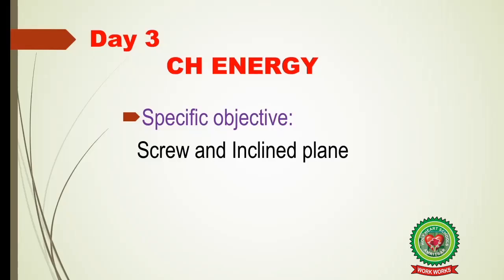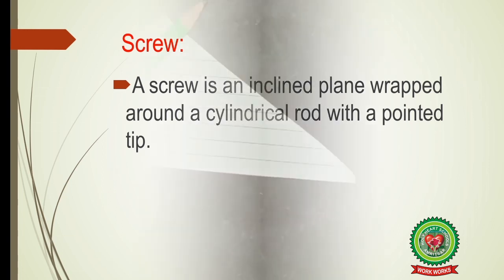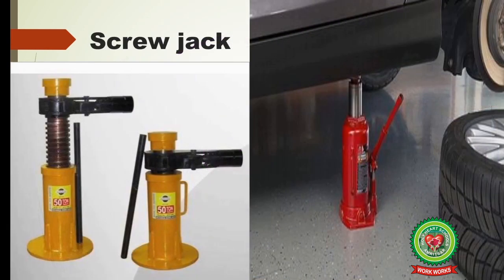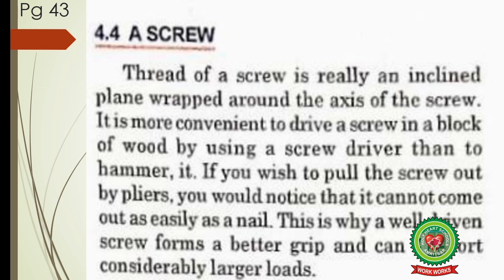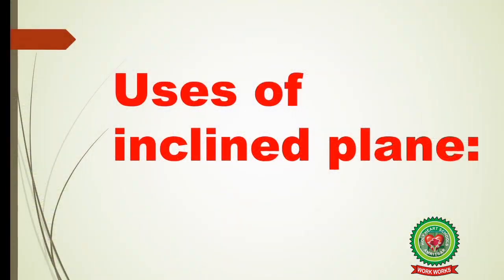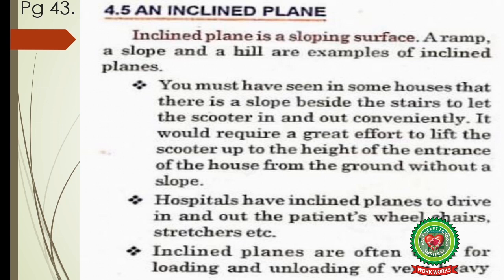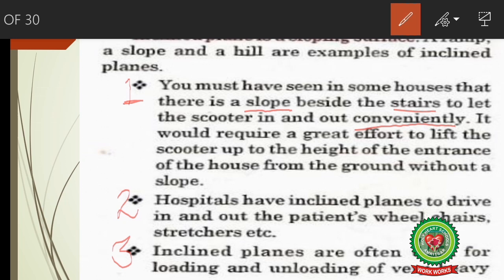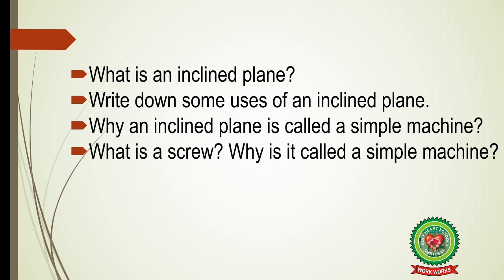Machines Screw Inclined Plane|Class 6|Science|Holy Heart Schools|18 May 2020